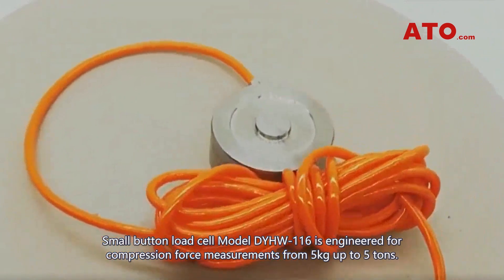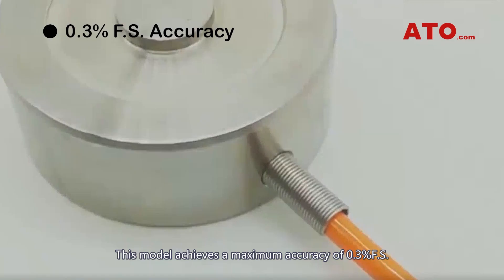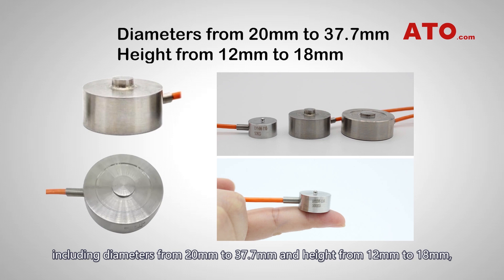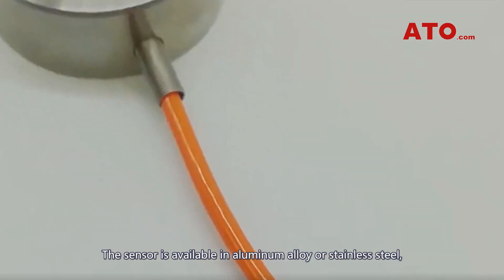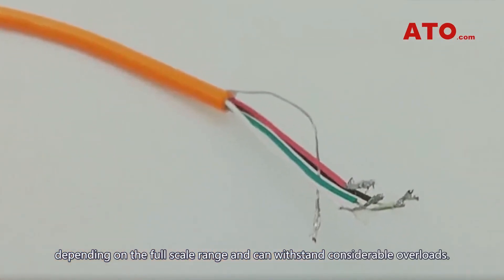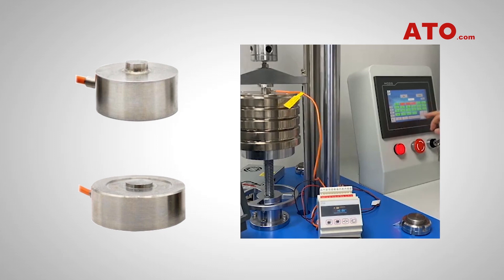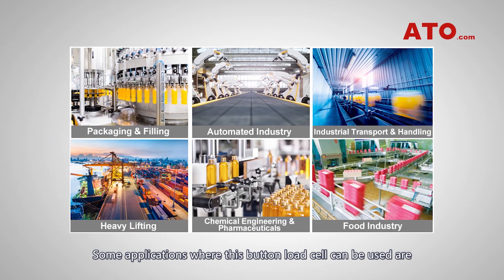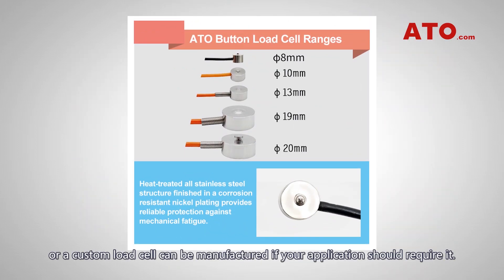Small Button Type Compression Load Cell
Button load cell DYHW-116 is engineered for compression force measurement from 5kg up to 5 ton with accuracy iup to 0.3% F.S. Featuring compact and low profile design, this miniature unit can be easily incorporated into restricted space. The sensor is available either in aluminum alloy or stainless stell. Custom load cell solutions are available should you require it.